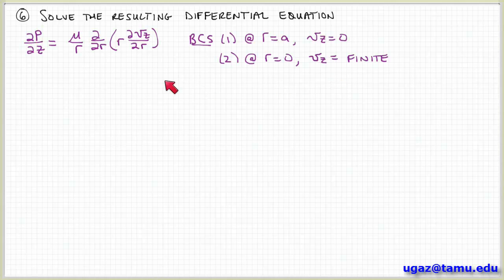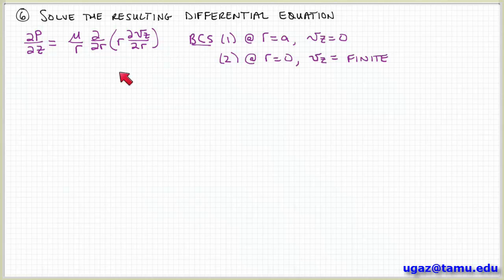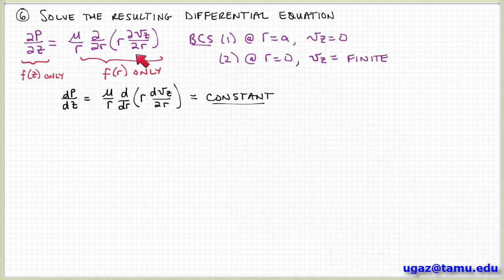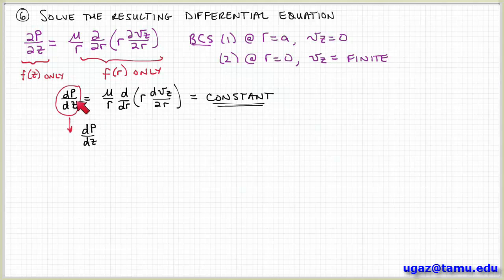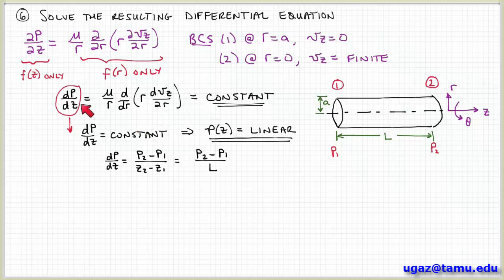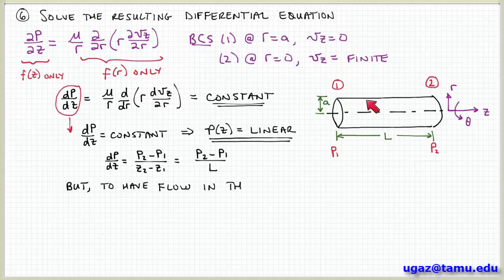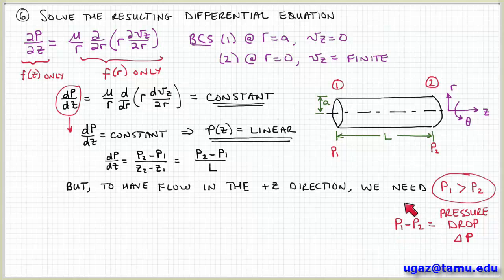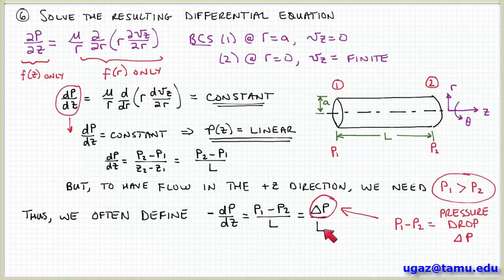Applying the Navier-Stokes Equations, part 3 - Lecture 4.8 - Chemical Engineering Fluid Mechanics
How to handle the pressure gradient term in pipe flow.

Best wishes,
Victor Ugaz